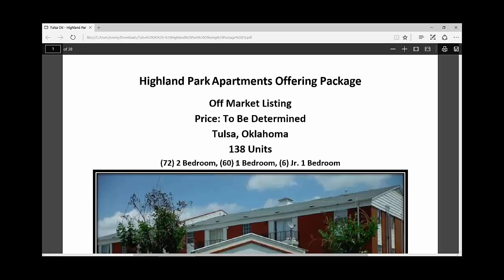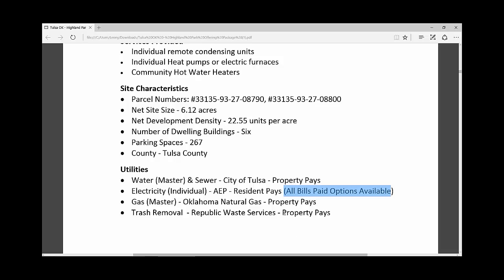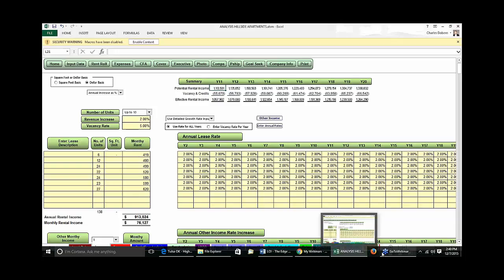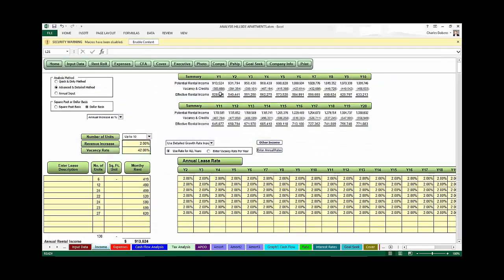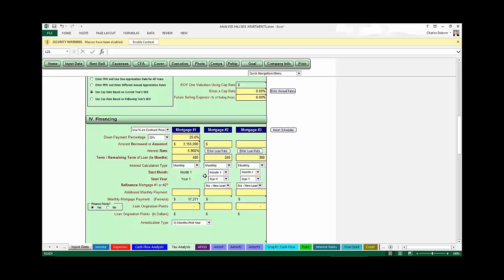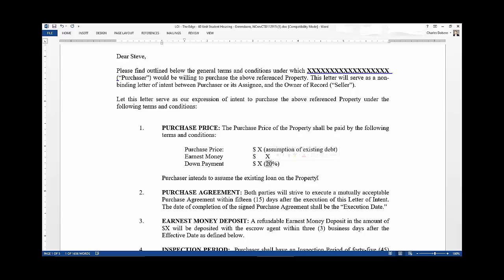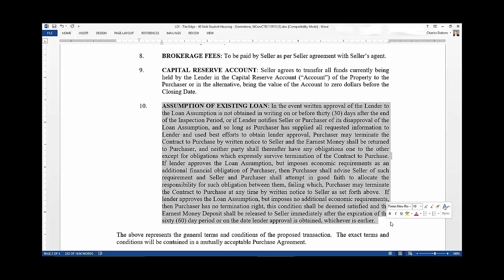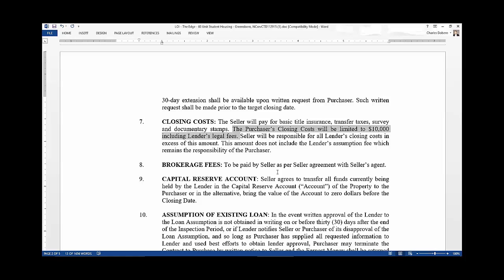Offer Writing Workshop Highland Park